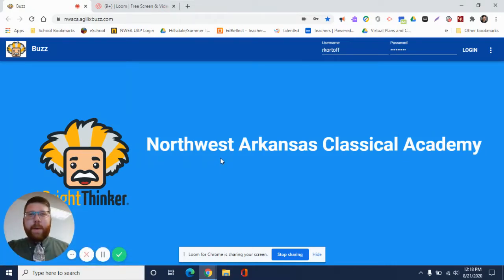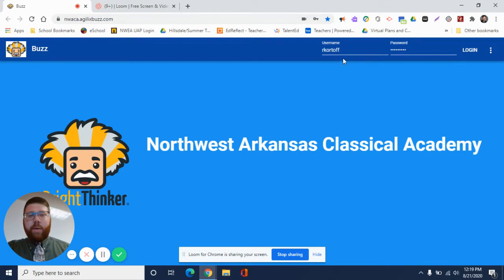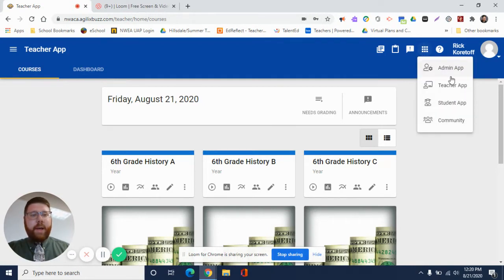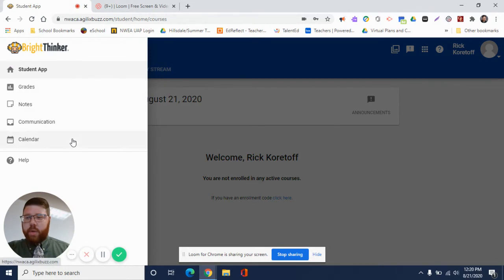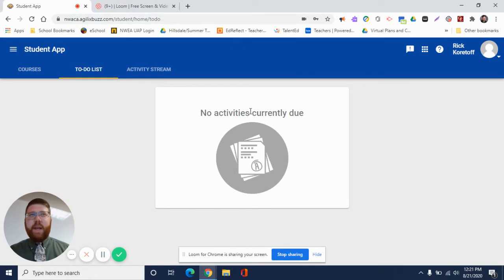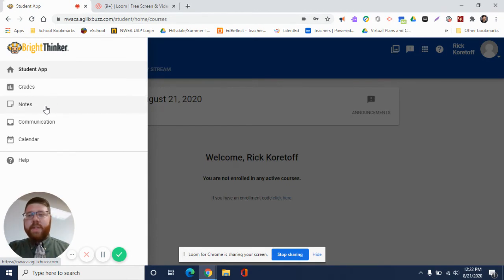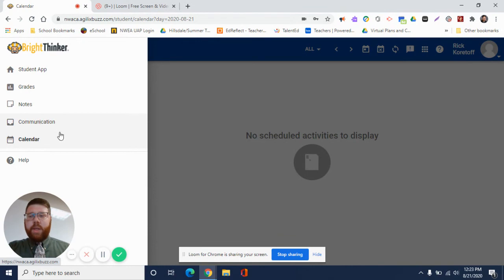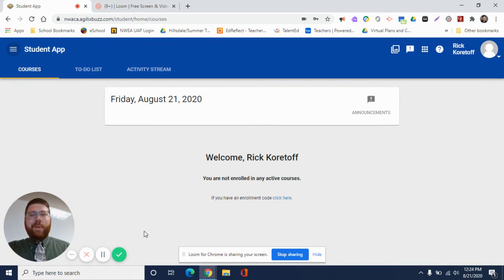Bright Thinker Login and Overview